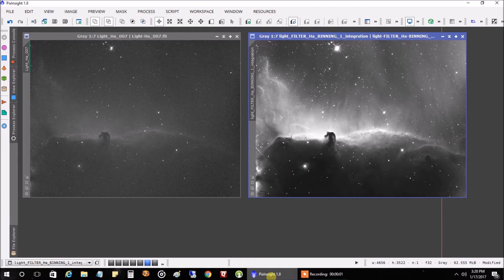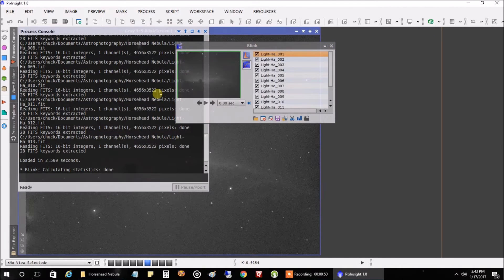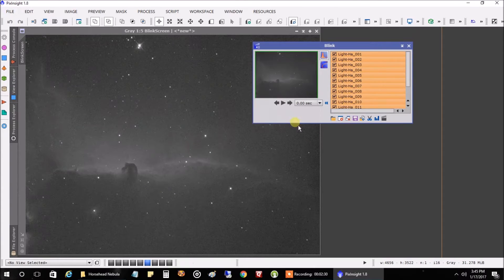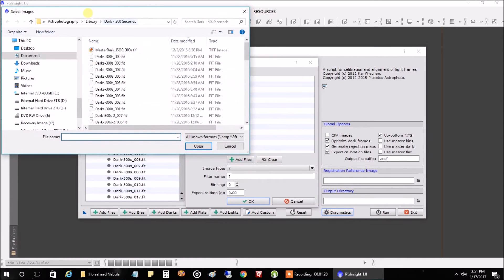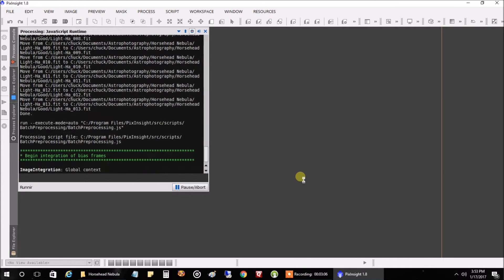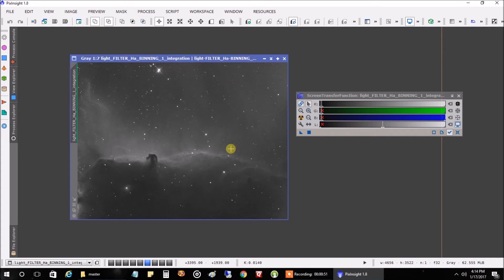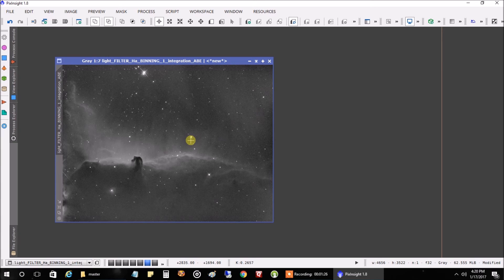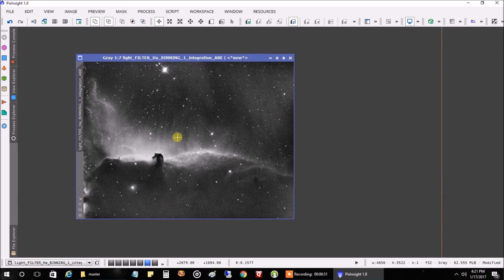How to Process the Horsehead Nebula (H-alpha) in PixInsight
In this astrophotography video I show how to quickly process the Horsehead nebula when only using the H-alpha (Ha) narrowband filter.  All of the processing is done in PixInsight, including stacking.  Here are the list or steps:

1.  Blink.
2.  Batch PreProcessing Script (BatchPreProcessingScript)
3.  Screen Transfer Function (ScreenTransferFunction)
4.  Automatic Background Extractor (AutomaticBackgroundExtractor)
5.  Histogram Transformation ( HistogramTransformation)
6.  Curves Transformation (CurvesTransformation)
7.  TGVDenoise